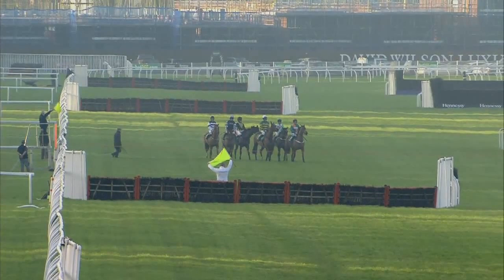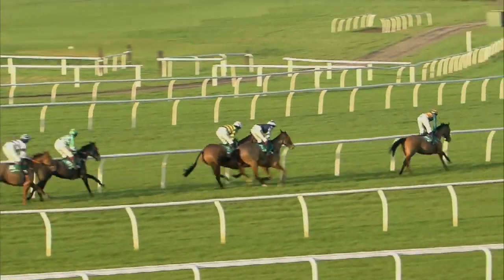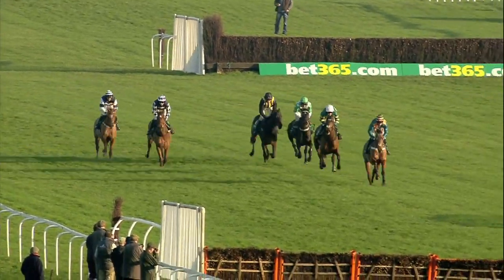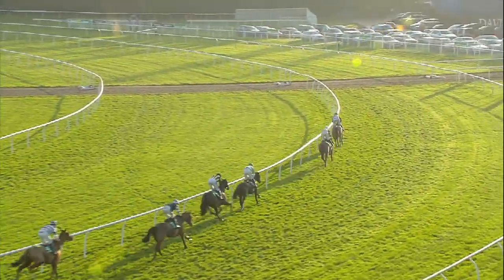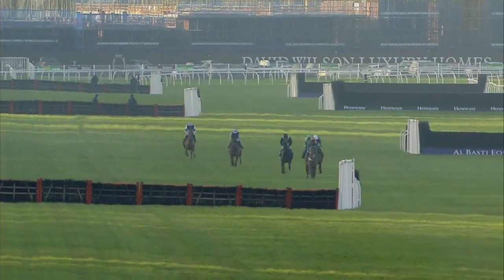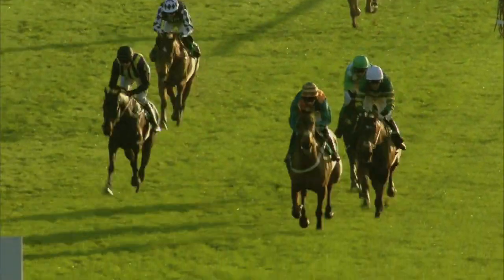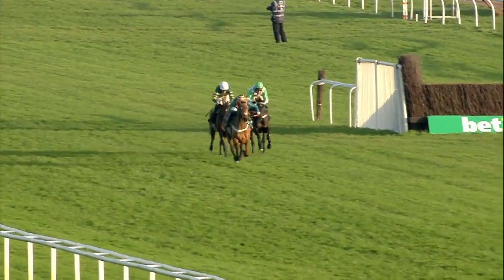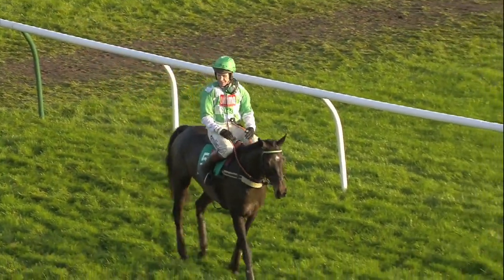2014 Bet 365 Long Distance Hurdle - Medinas - Racing TV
Alan King trained Medinas wins under Richard Johnson in the Bet 365 Long Distance Hurdle on the third day of Hennessy Festival.

Racing TV is the UK's leading horse racing TV channel, broadcasting over 4,000 live races every year.

Racing TV - PURE RACING ENTERTAINMENT